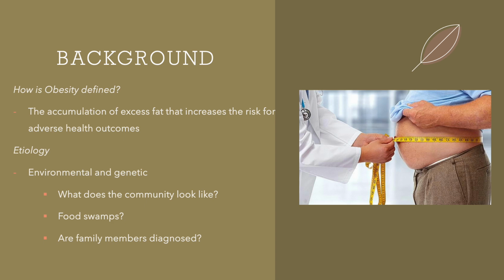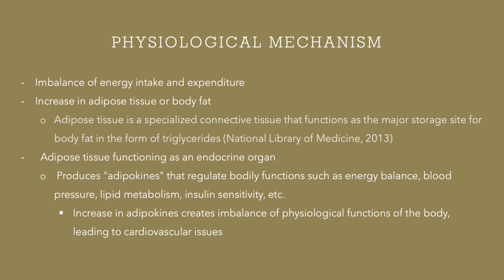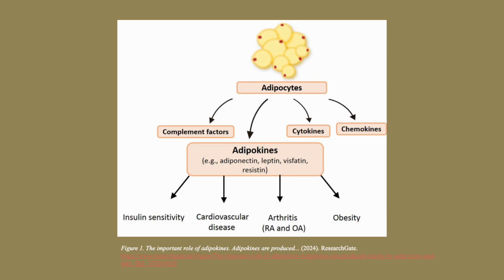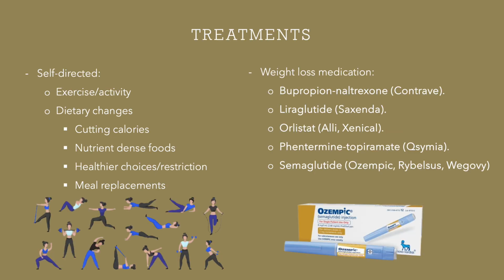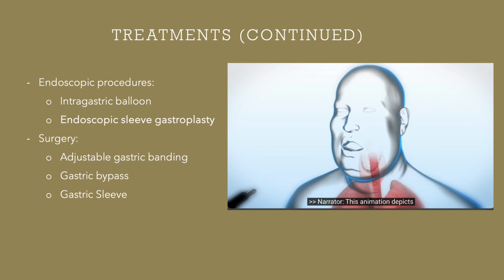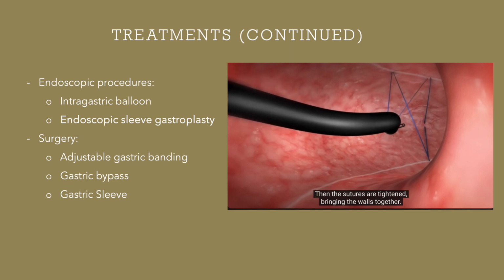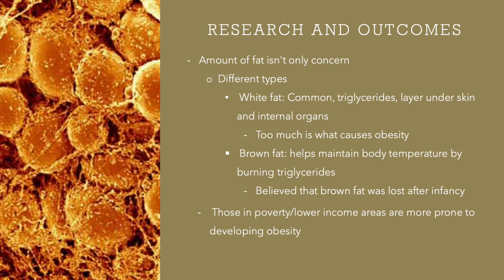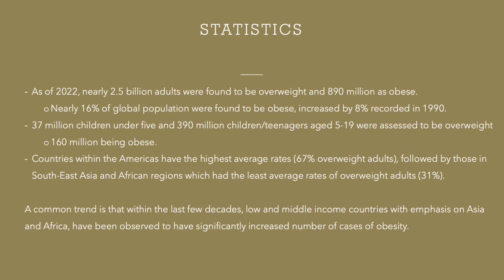Community issue research project- Sara Perez